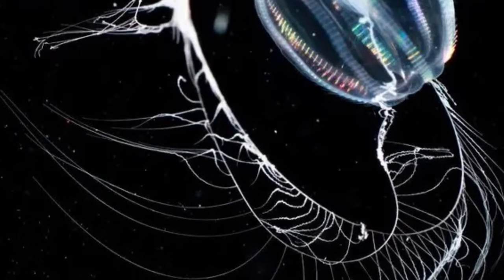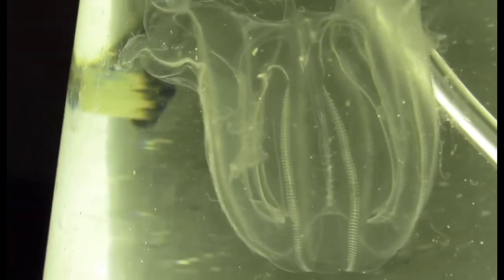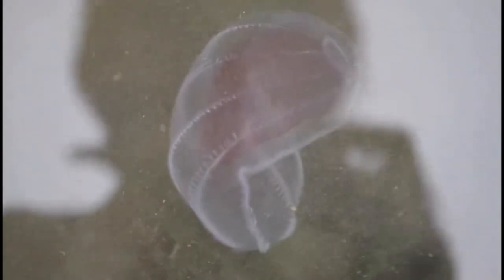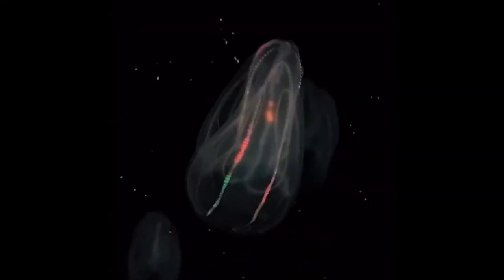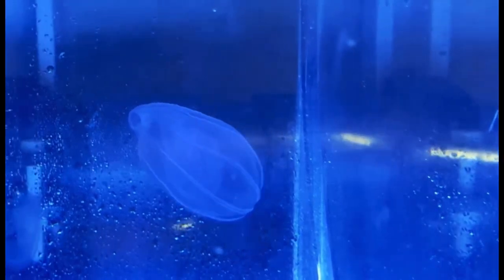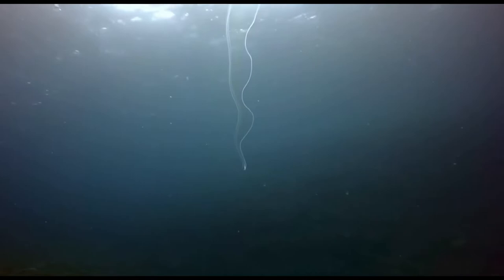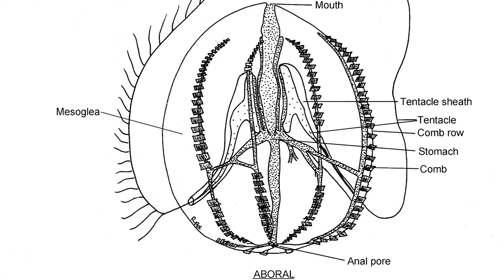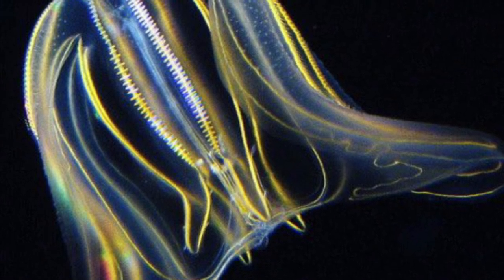EVERYTHING YOU NEED TO KNOW ABOUT COMB JELLIES/CTENOPHORES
Hello everyone and today we talk about ctenophores AKA comb jellies. You have probably seen this animal before at the beach and wondered is this a jellyfish? Well it is not!

More great uploads: